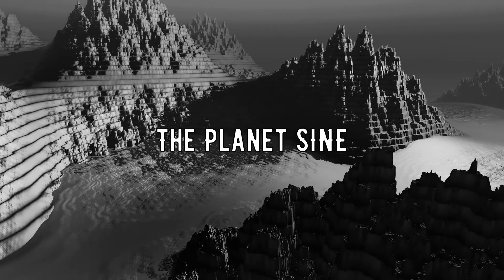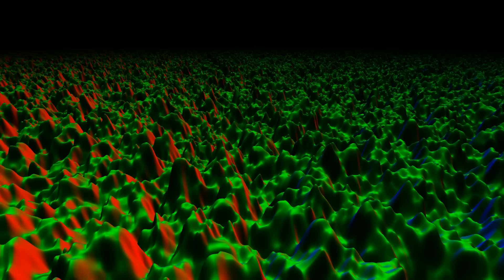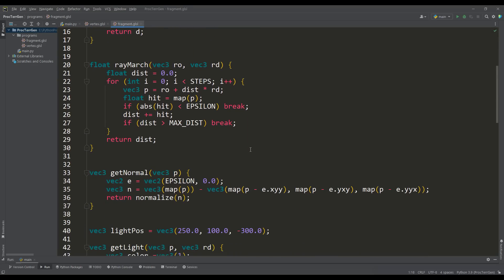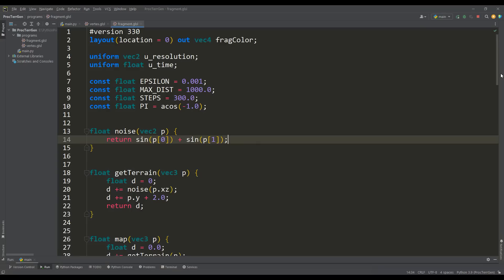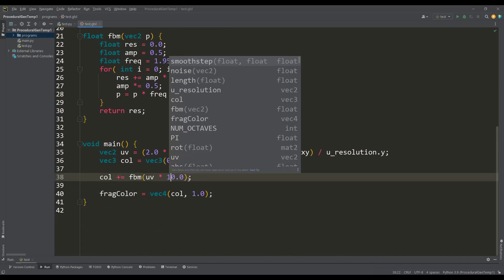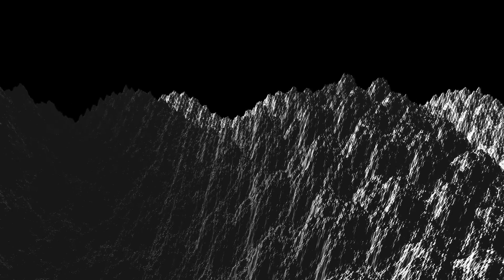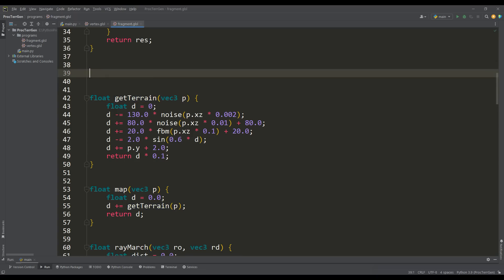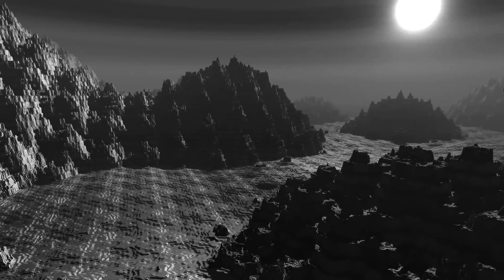How I Made The World with SINE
Procedural Terrain Generation using Sine as noise function. Sphere Tracing technique (raymarching) was applied using OpenGL. Python and GLSL were used for this project (modules Pygame, ModernGL)